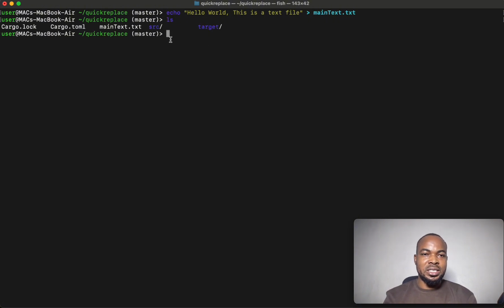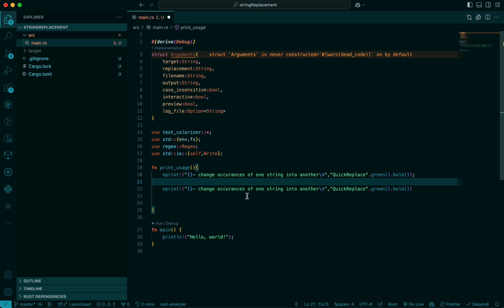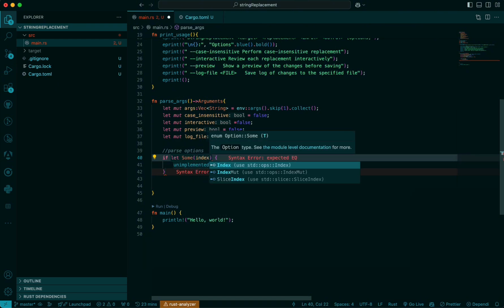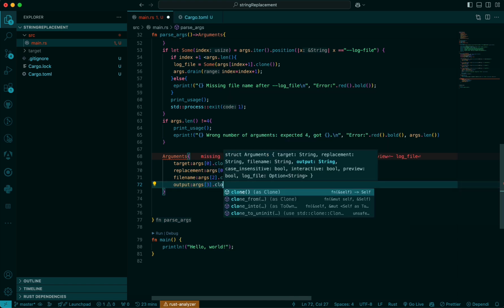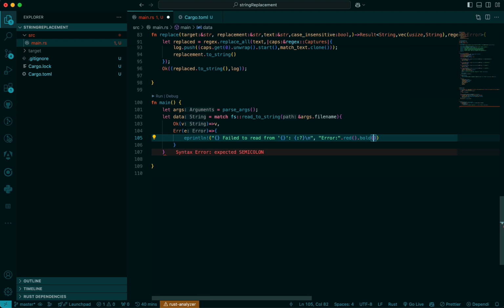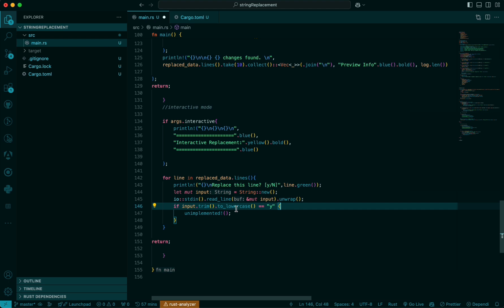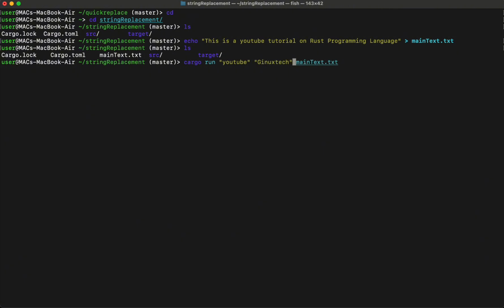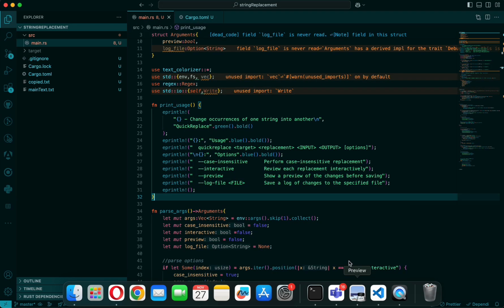Rust for Beginners: Creating a String Replacement Command-Line App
[Mentoring + Training] Are you ready to upgrade your tech career?